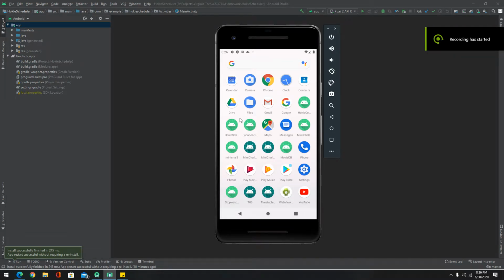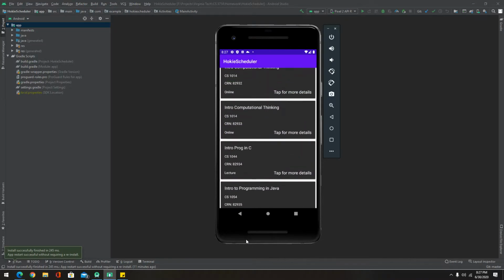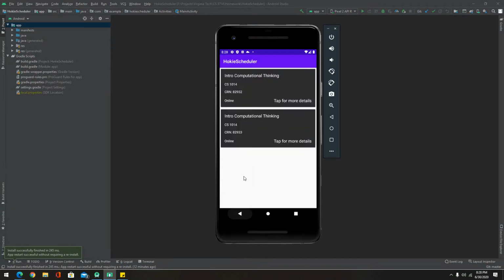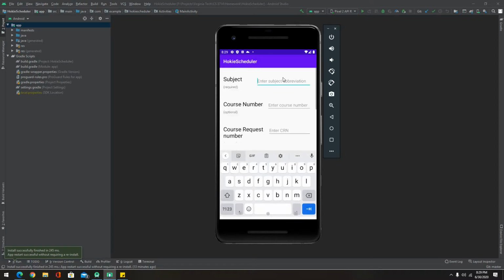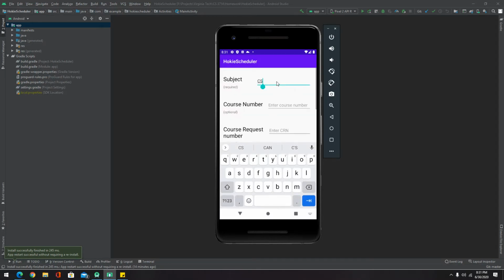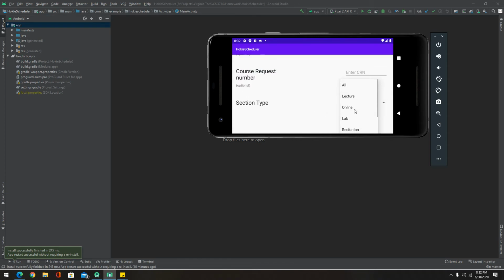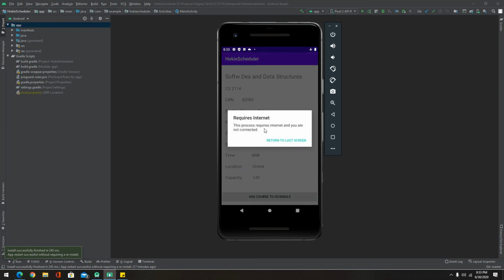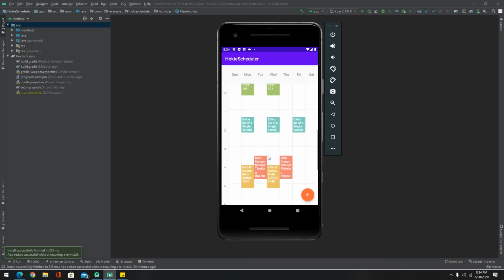Hokie Scheduler App Overview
Brief video outlining the core functionalities behind the Hokie Scheduler android application. This is for Mobile Software Development CS 3714